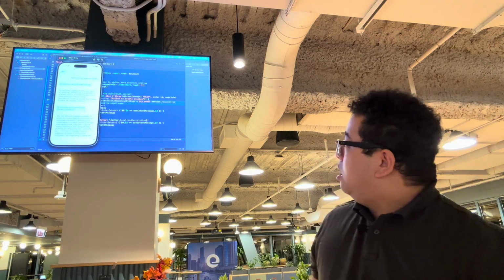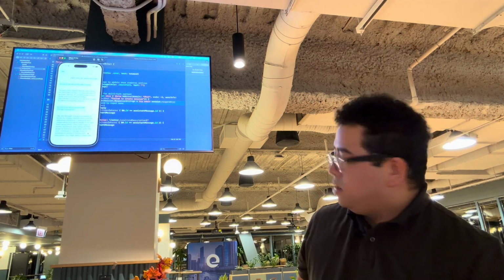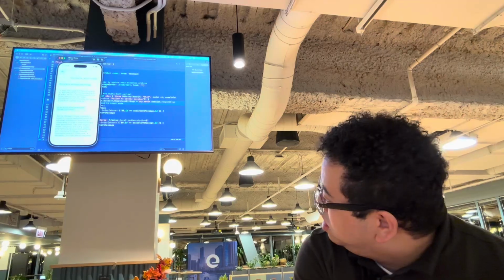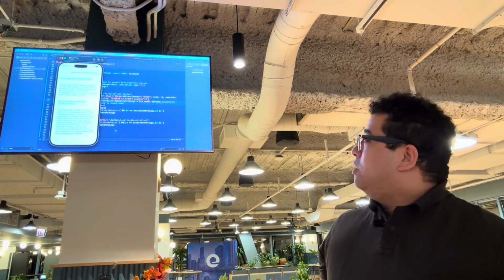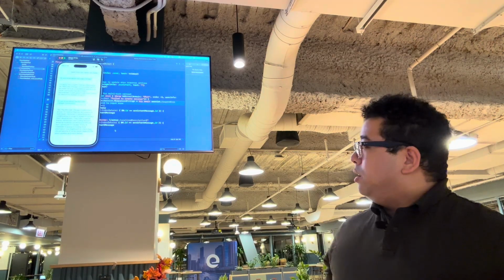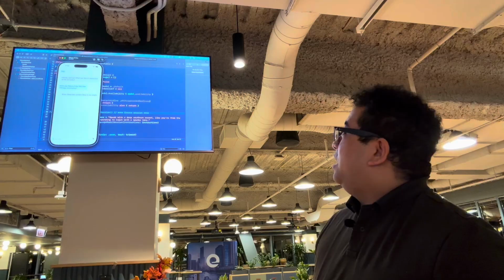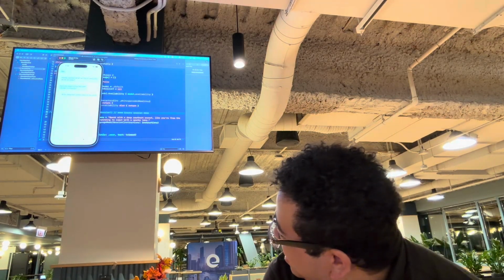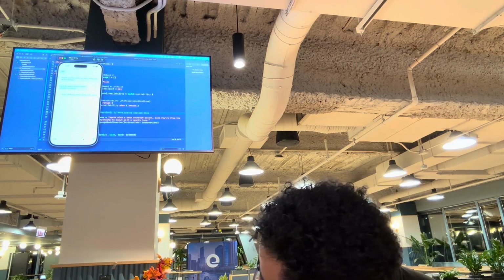NSCoder Chicago - David Vision's Foundation Models Intro - November 2025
NSCoder Chicago November 18, 2025
@DavidVisionYT shared an introduction to Apple's new foundation LLM models for Mac and iOS development.

Hosted at the Expedia offices in Chicago, IL